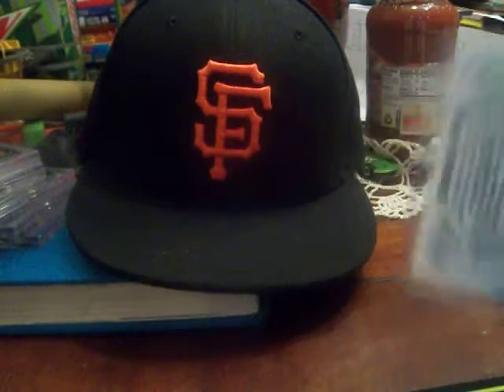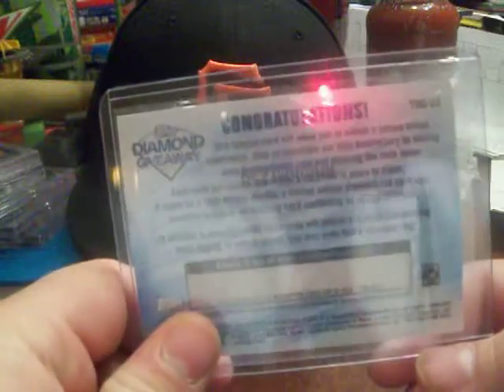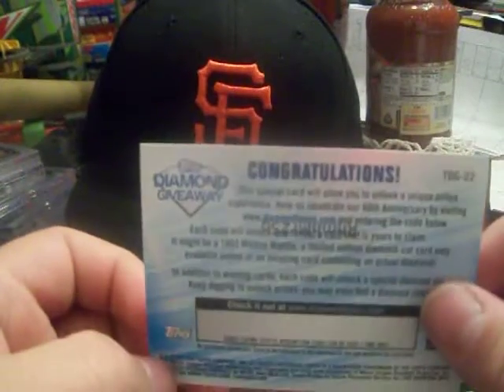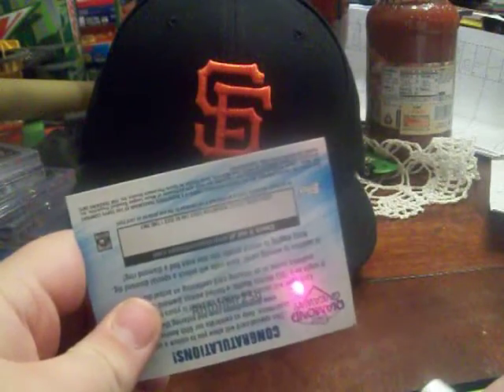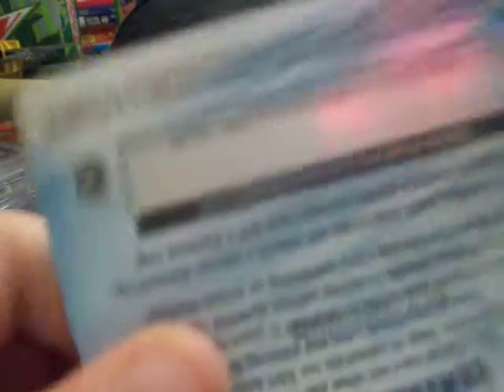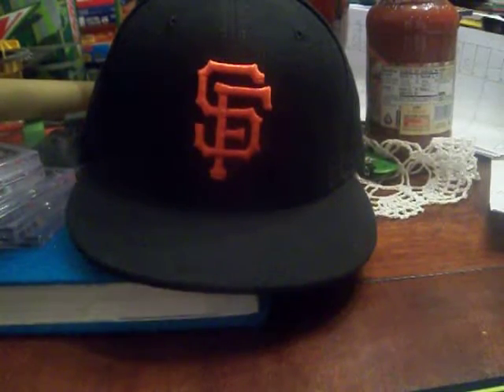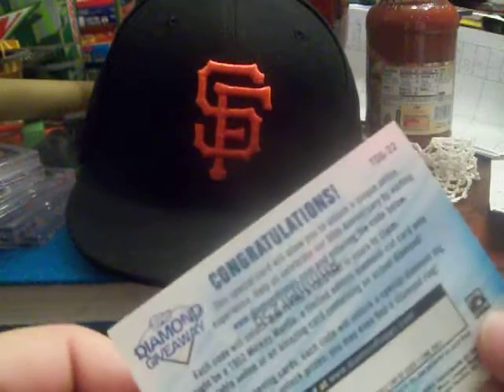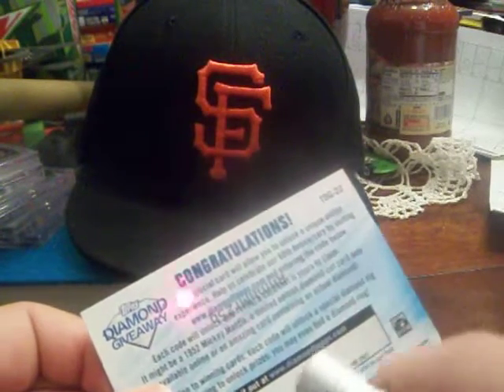My first error card